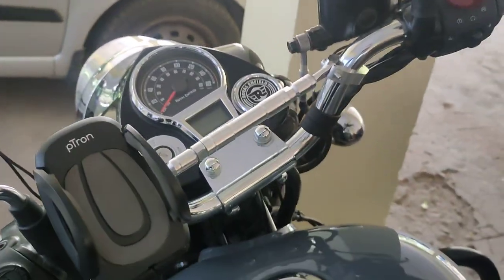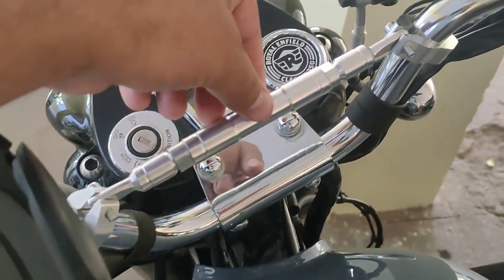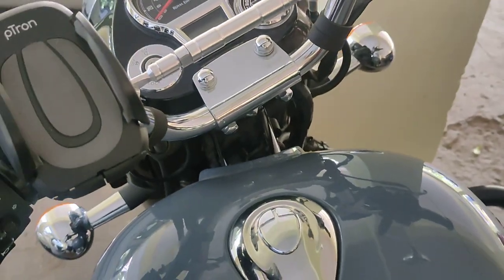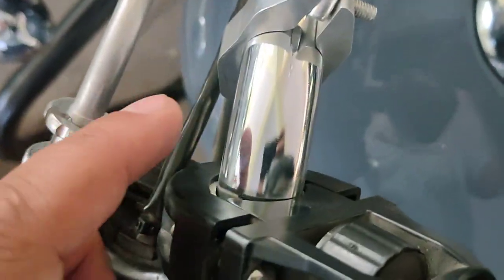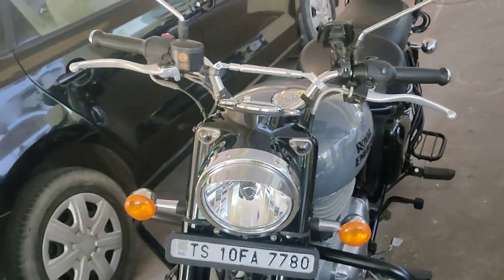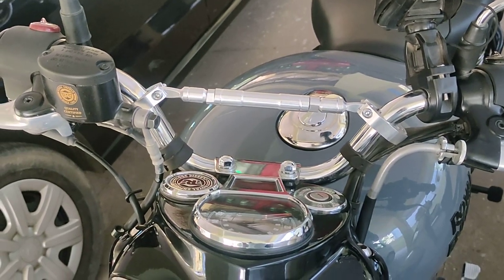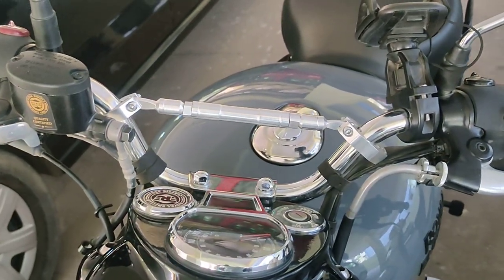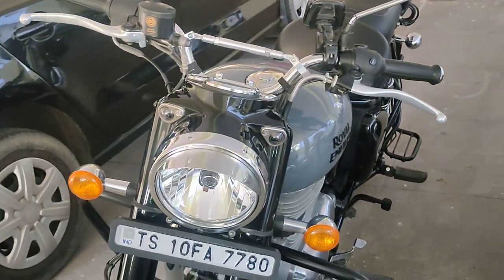Fixing handle bar in Royal Enfield Classic Reborn 350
Purchased handle bar from local shop and costed 220 only. I fit it myself. fiest time it was not proper and came put while riding. i removed and installed again and now it's perfect fit on handle.

on amazon its costing 300 or above but in local.marlet i got it for 220. its made of steel